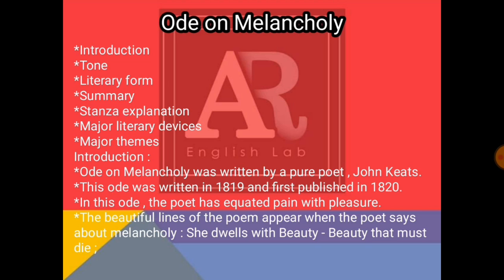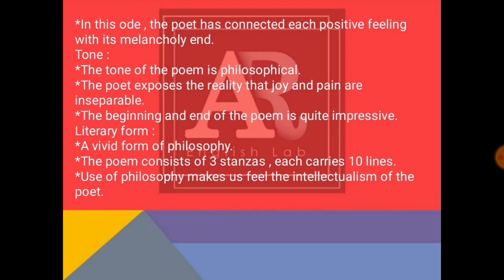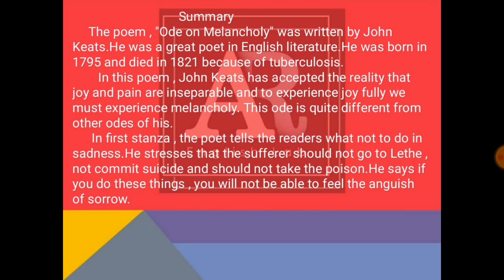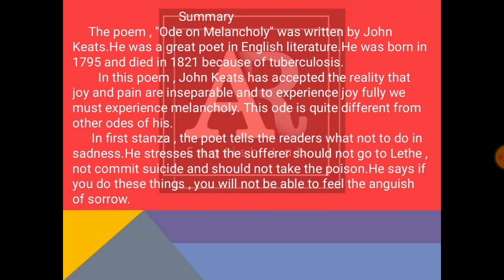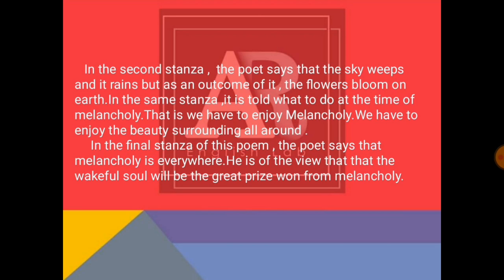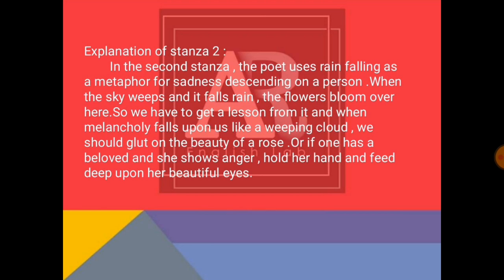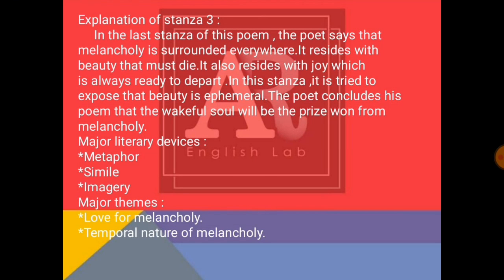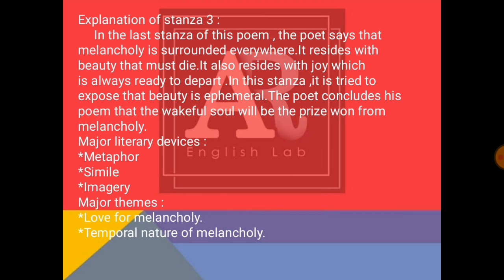|| Ode on Melancholy By John Keats/Summary , analysis and stanza explanation || AR ENGLISH LAB ||